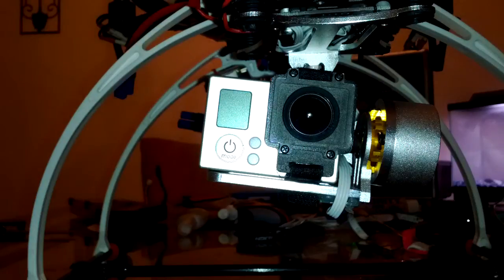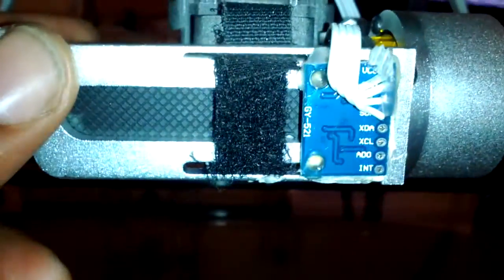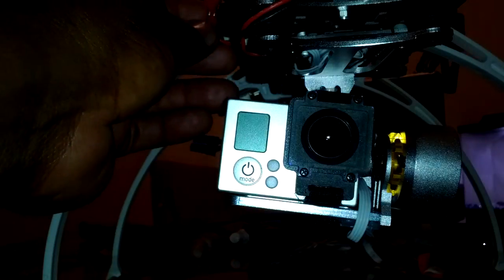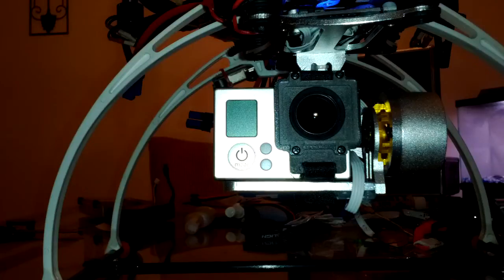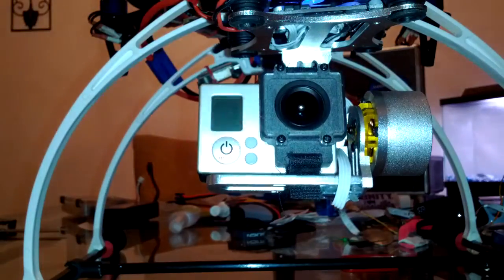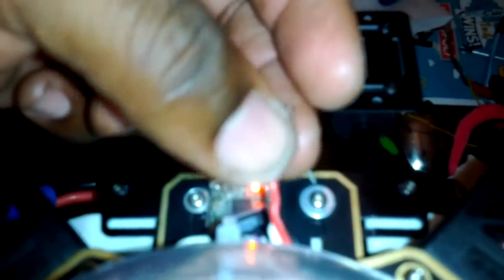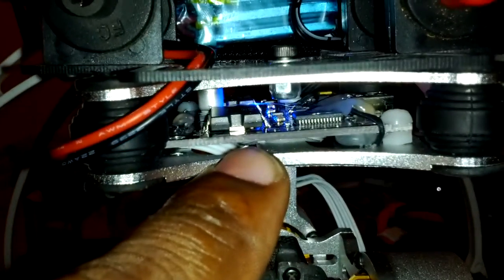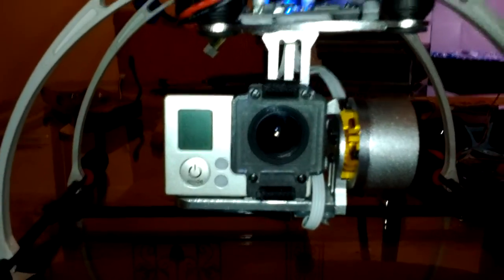CNC metal Brushless Gimble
The gimble comes with its on board and no program need.  The stock PID's works great.  Its powerd a 11.1v battery.

Be blessed